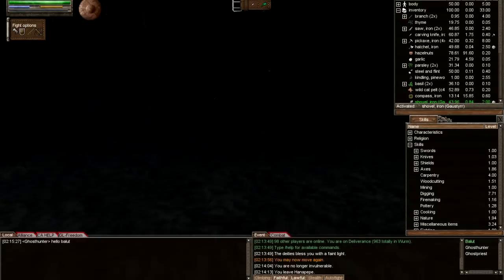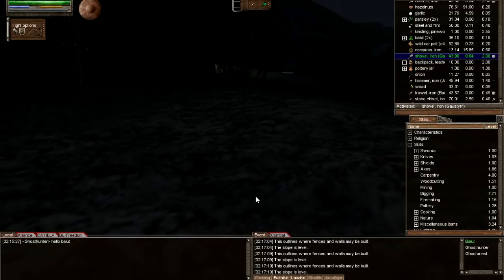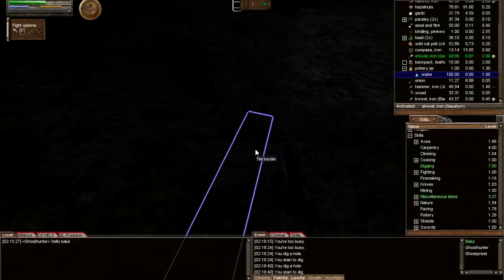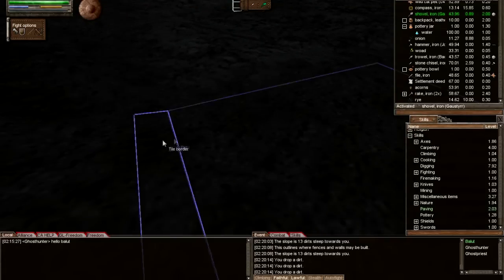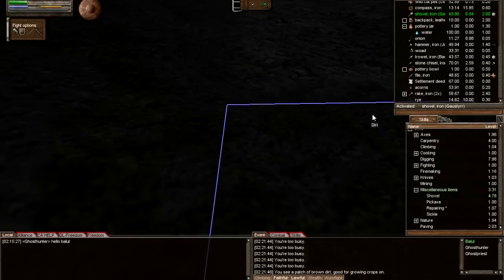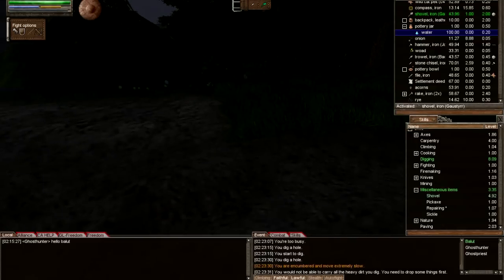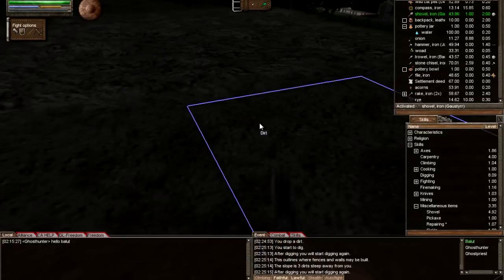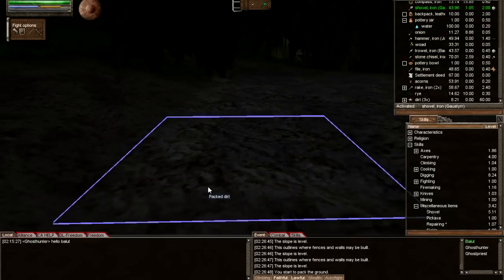Wurm Online Tutoria Basic Terraforming & Digging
Here we cover some basic digging skills.  We learn how to manually flatten/level an area for a homestead.